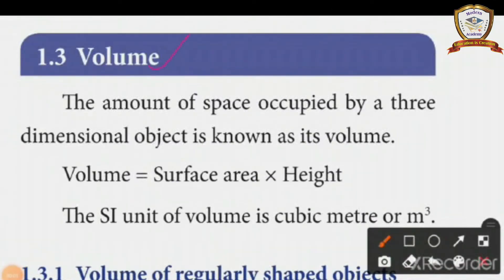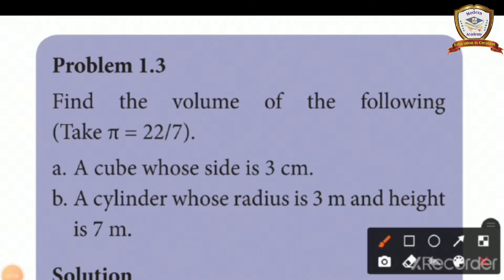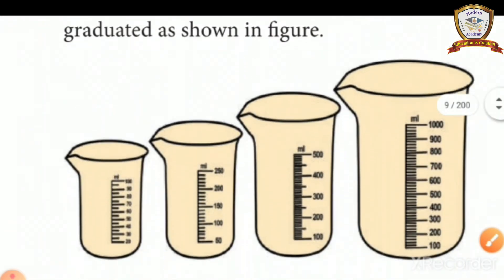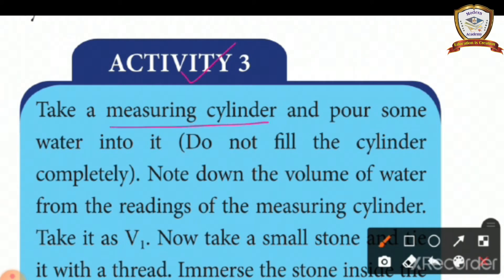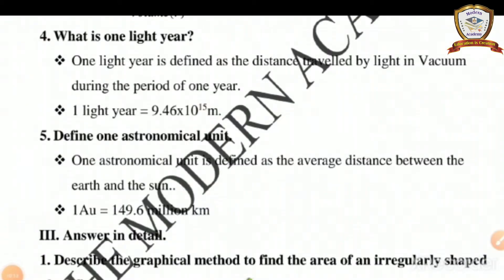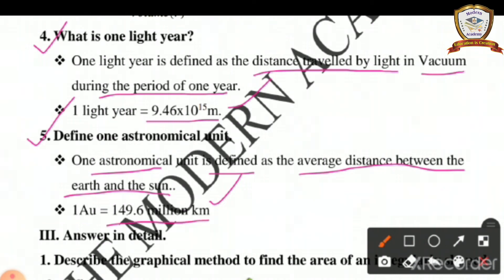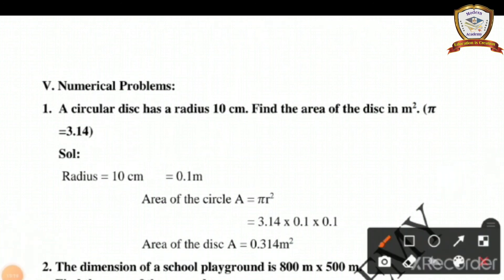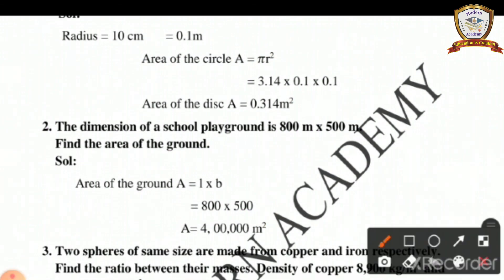07SCIV02P02 | 23/07/2021 | 7-STD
Standard : VII
  Subject : Science
  Subject Code : 07SCIV02P02
  Topic: Measurement
  Date : 23/07/2021